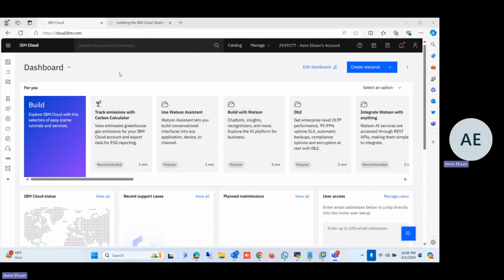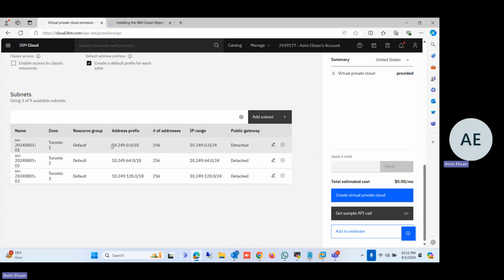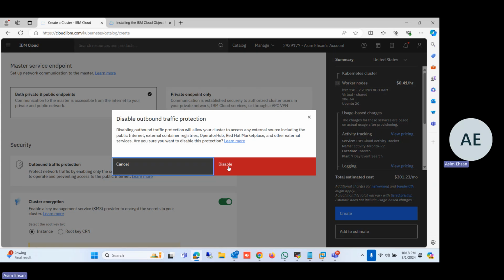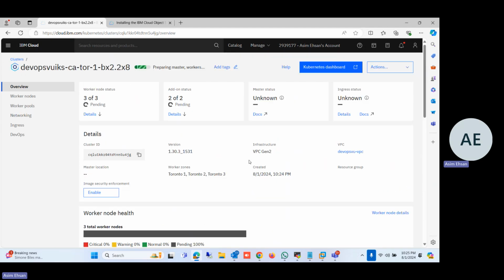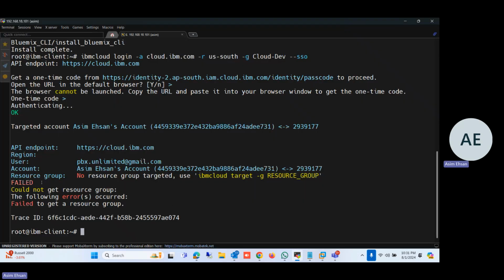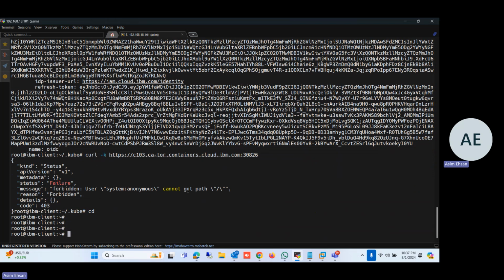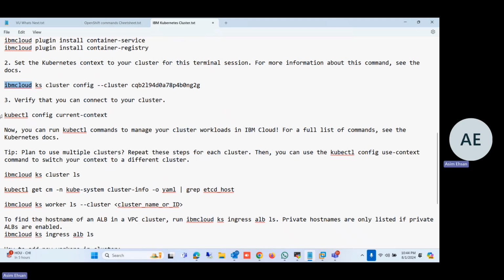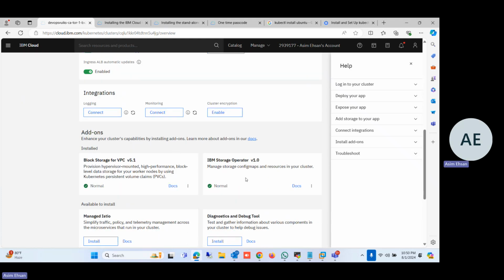IBM Cloud | Setup IBM Kubernetes Service | IKS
You can get the notes of IKS setup from this git repo under IBM Cloud directory.

kubernetes
ibm cloud
ibm cloud kubernetes service
kubernetes cluster
cloud
cloud computing
ibm cloud kuberenetes service
kubernetes pods
ibm cloud kubernetes
kubernetes clusters
ibm cloud services
kubernetes architecture
kubernetes security
cloud computing services
free tiers for kubernetes
kubernetes vs docker
hybrid cloud
kubernetes tutorials
kubernetes pod
kubernetes
kubernetes deployment
course free kubernetes
kubernetes helm